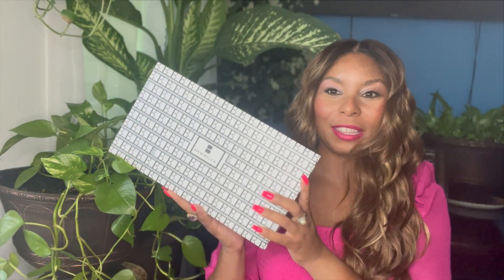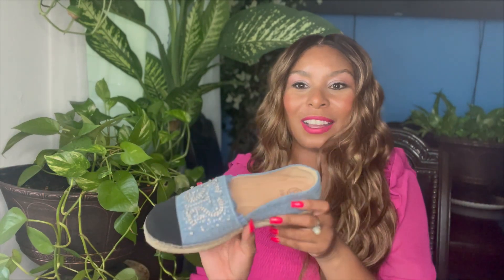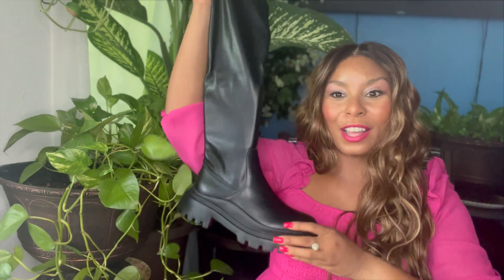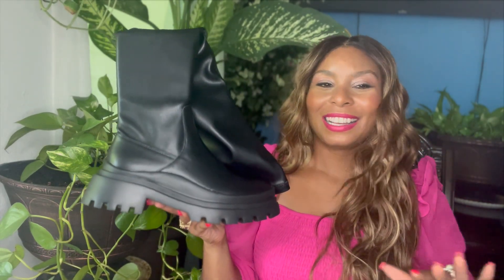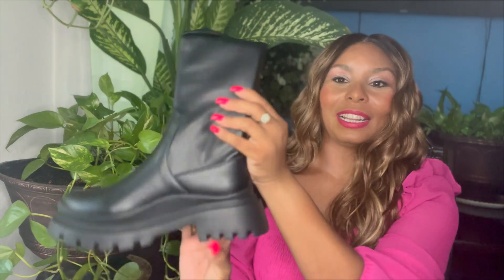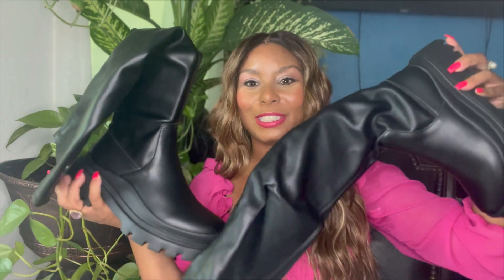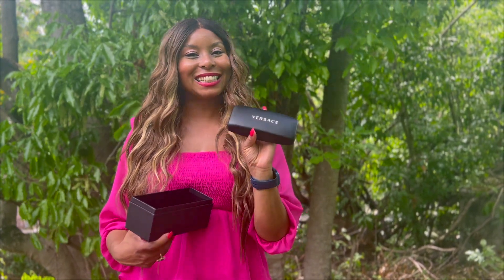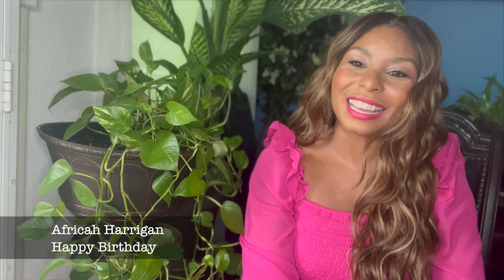MY BIRTHDAY UNBOXING FEATURING NEWBELLA ll AFRICAH HARRIGAN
Hello Dolls! Thank God for another year I am able to see another birthday! It is truly a blessing. I also will like to thank Newbella for sponsoring this video.

*| AMAZON STORE | *

Facebook.com/africahharrigan.tv
Pinterest.com/africahh/travel-with-africah